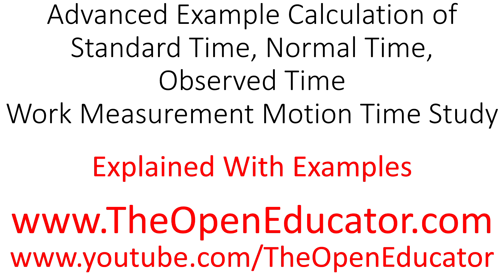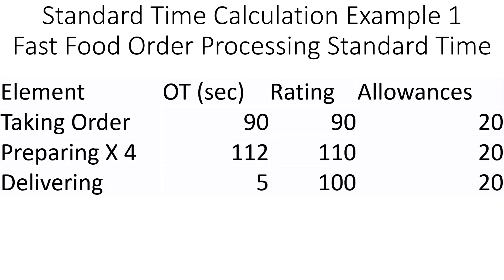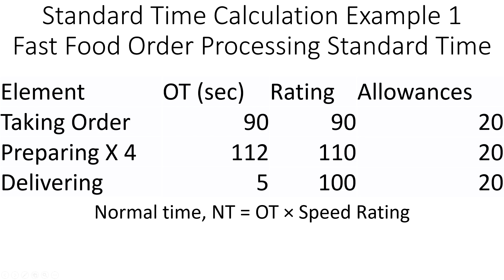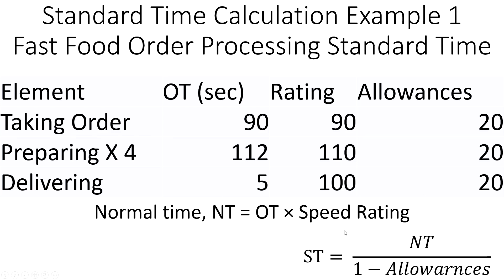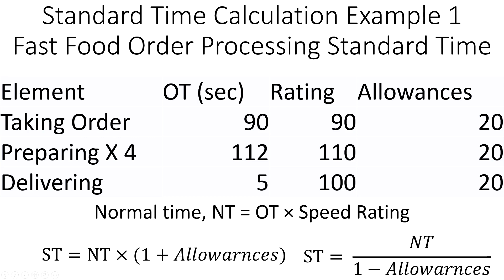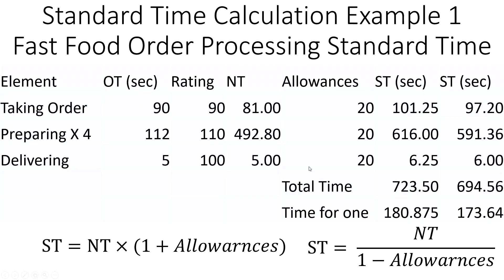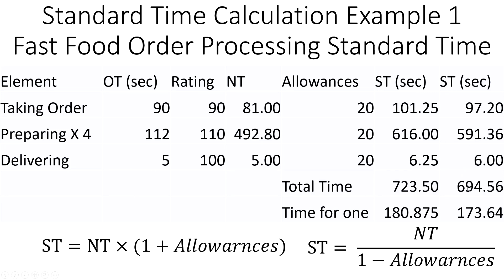Standard and Normal Time Calculation Explained with Advanced Examples 2 in Work Time Study